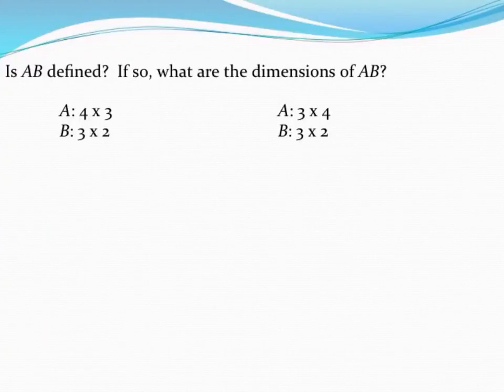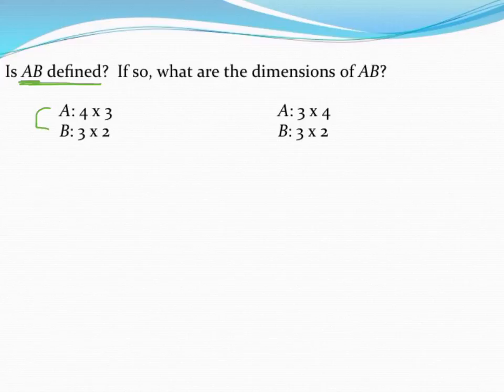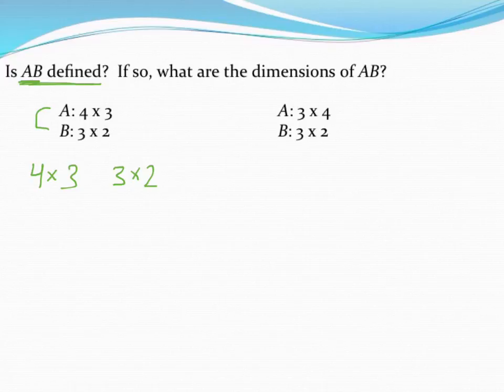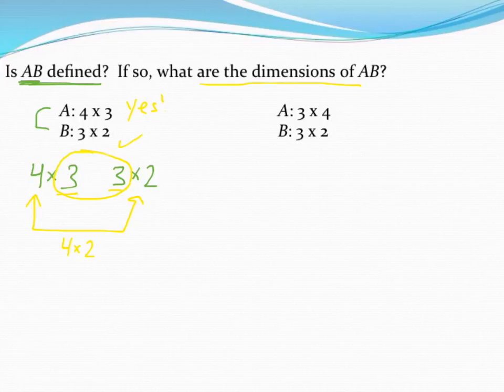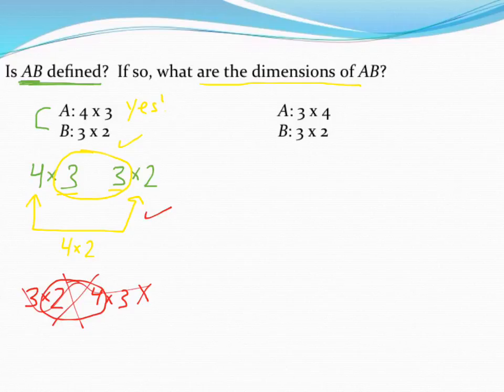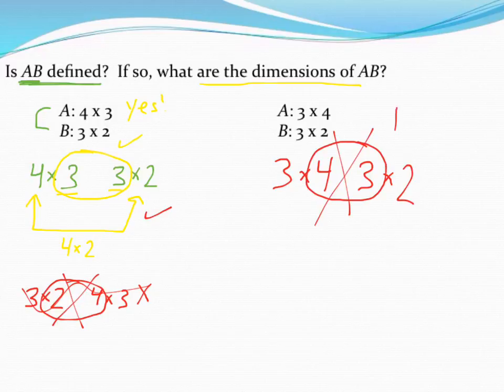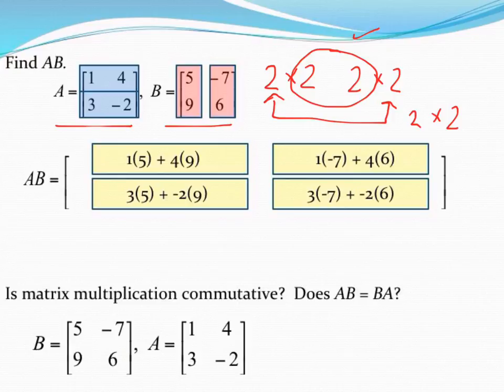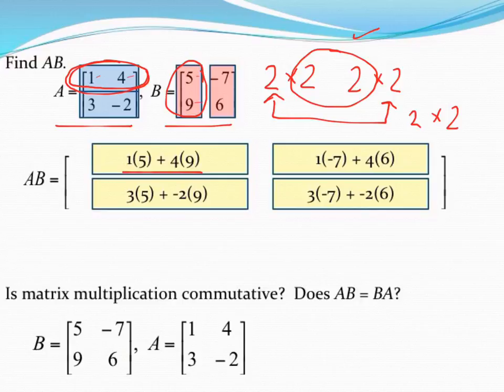Multiplying matrices using a graphing calculator (Part 1/2)